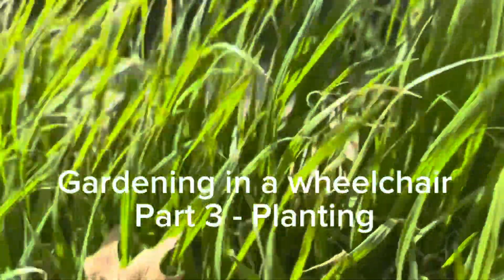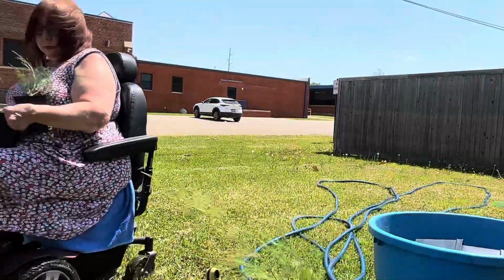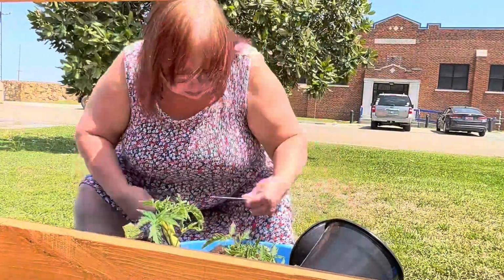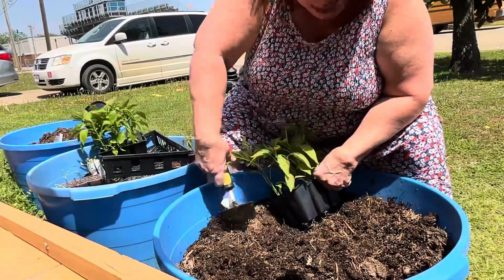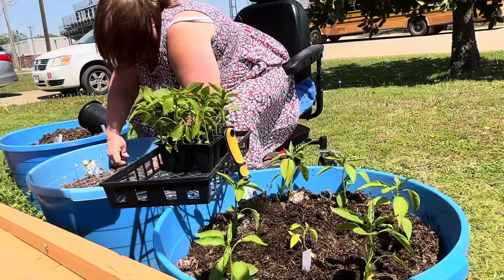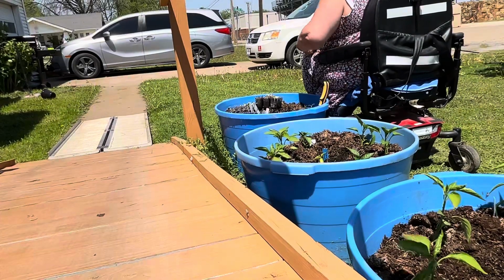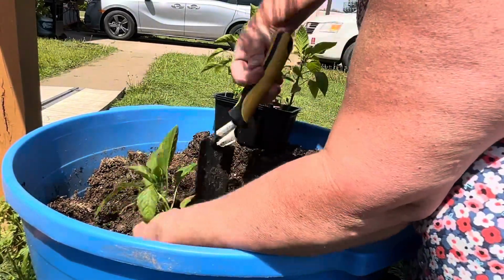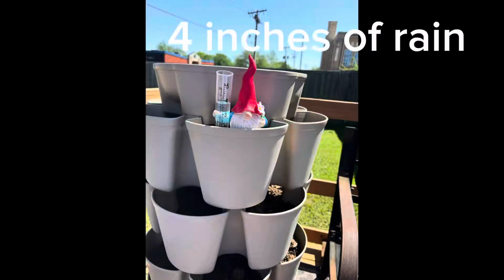Gardening in a wheelchair - Part 3 - Planting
Welcome to my VLOG! My goal is to create a community of wheelchair users living our best life in spite of whatever challenges we each face!

When this group grows large enough to be monetized (I’m not saying IF) my plan is to give back by finding and giving away adaptive equipment to make life easier for others.

If you would like to support my VLOG, you can click on the Thanks$ button

Greenstalk planters are a great way to grow a garden in a wheelchair. I have had mine for a couple of years but with the new colors that have come out, I will certainly be getting more!